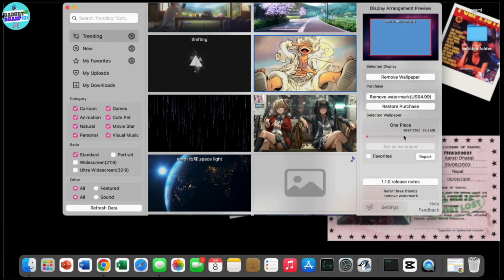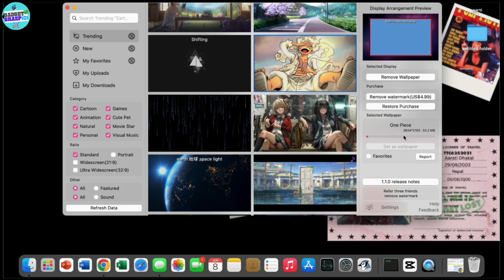Best Live Wallpaper for PC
Easy Guide on Best Live Wallpaper for PC. Easily Learn How to live wallpaper 4k for PC with the help of this guide.

Bored of your static desktop background? Spice things up with mesmerizing live wallpapers!  This video from gadgetgrasp101 dives deep into the world of animated wallpapers for PC, showcasing the best options to bring your desktop to life.